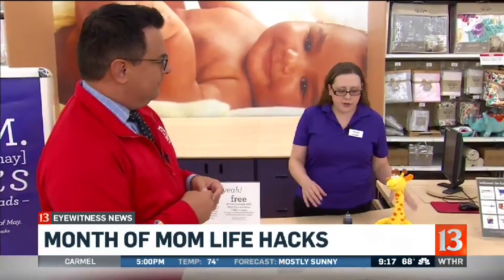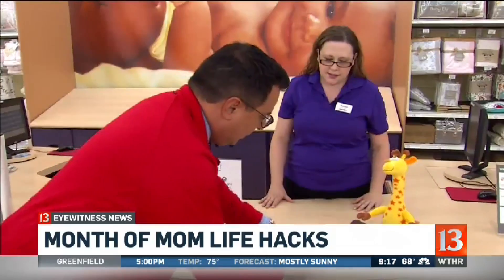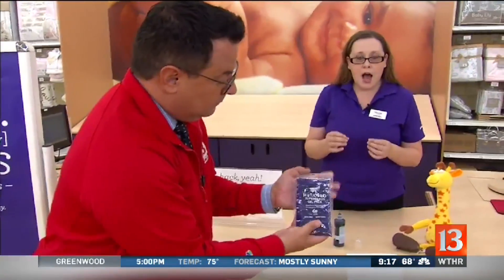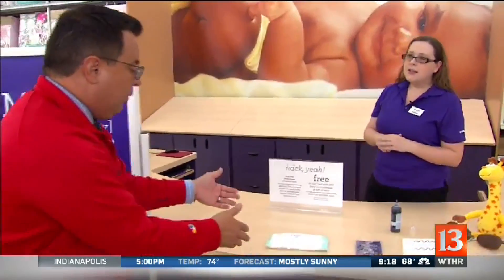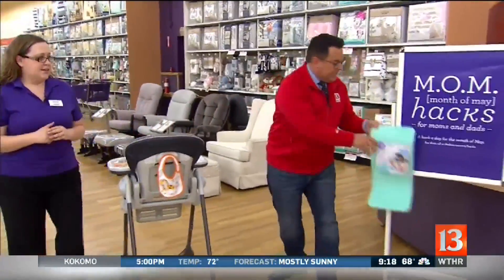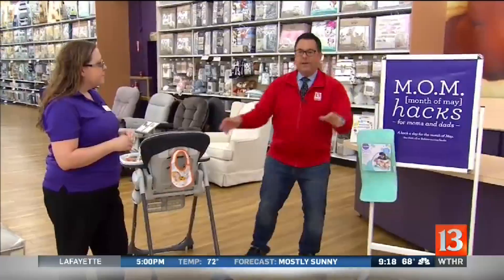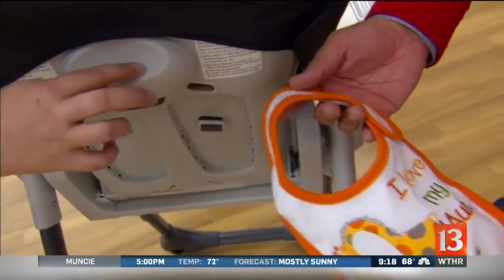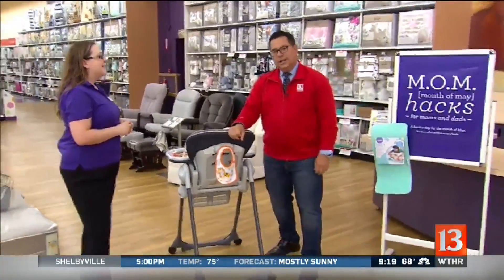Month of mom hacks